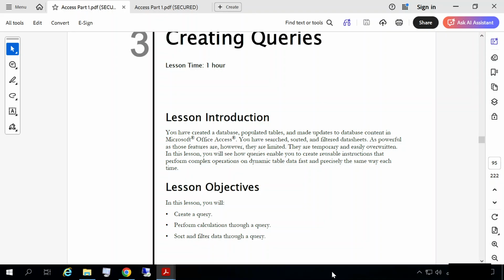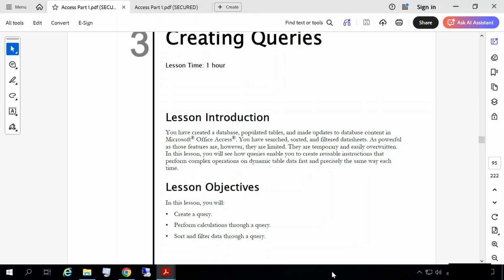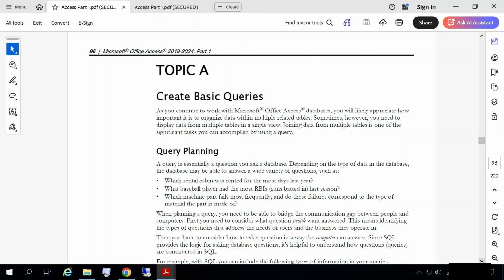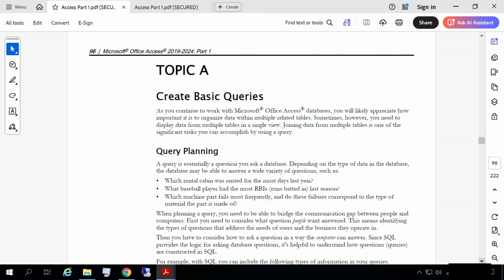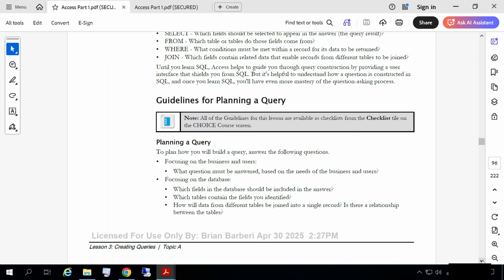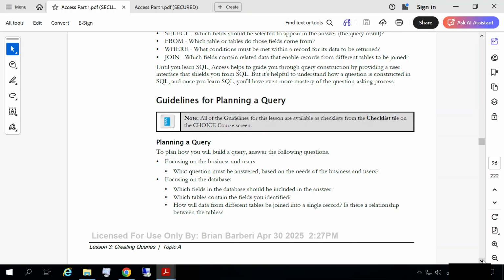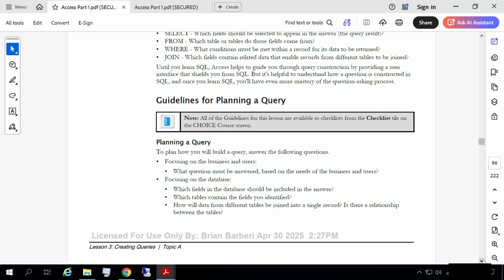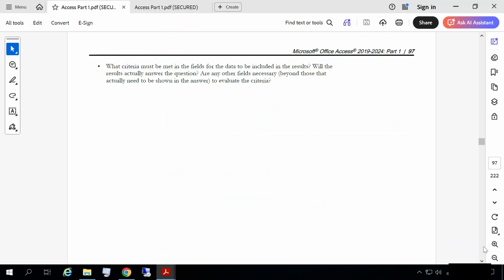AP1 Chapter 3 Topic A Part 1